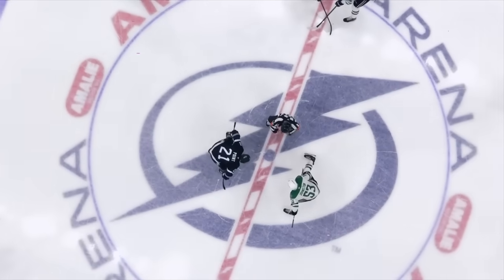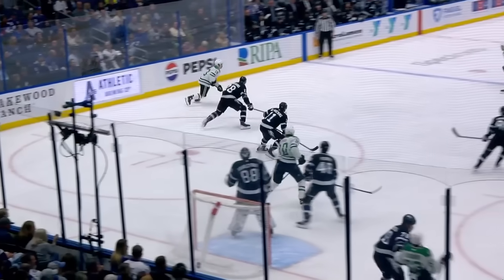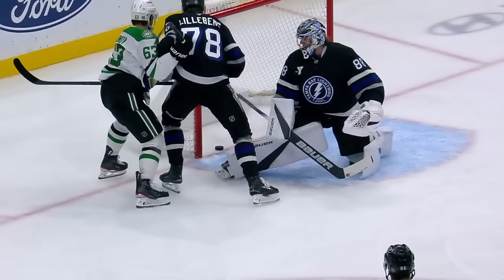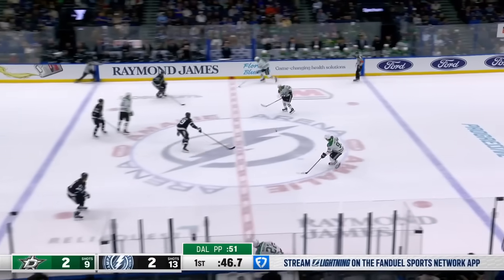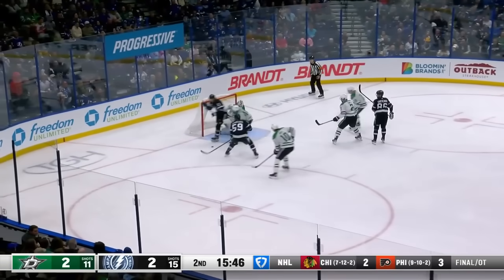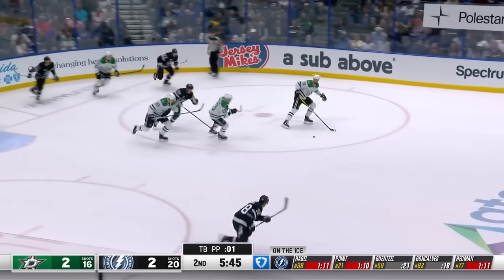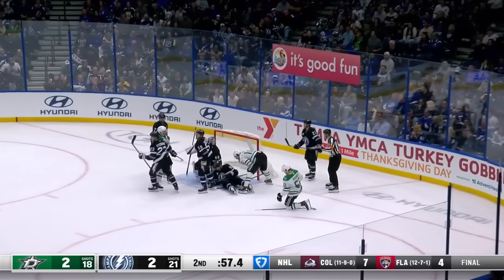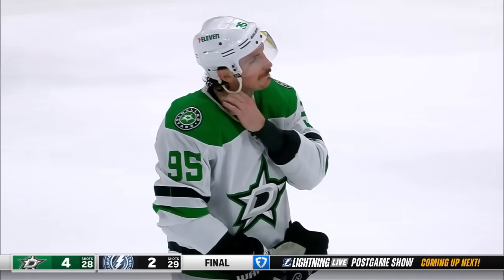NHL Highlights | Stars vs. Lightning - November 23, 2024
Entering the third, tied at two, the Dallas Stars capitalized on chances for two goals and eventually earned the 4-2 win over the Tampa Bay Lightning. Stars' Matt Duchene tallied a goal and an assist while Anthony Cirelli scored twice for Tampa Bay.

- More news & highlights on Sportsnet.ca